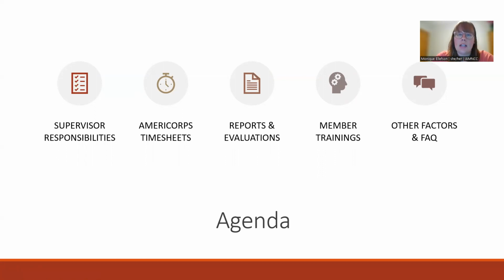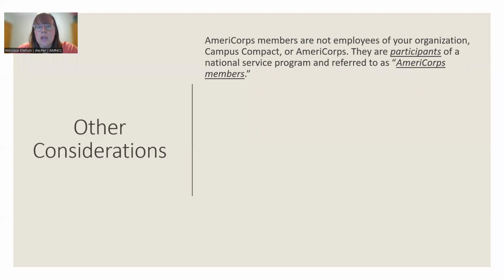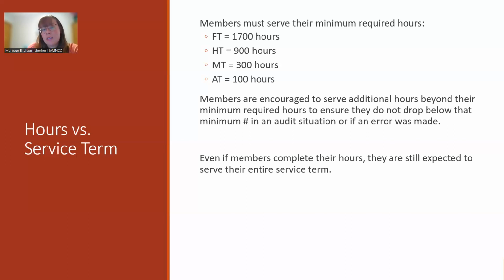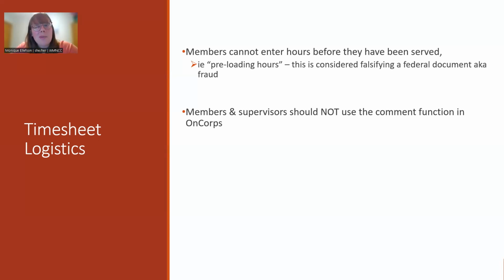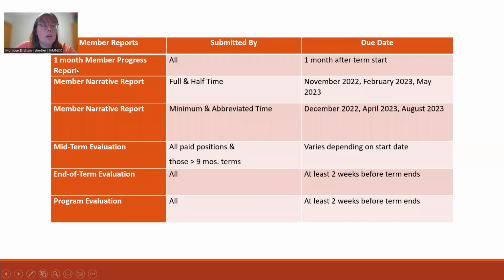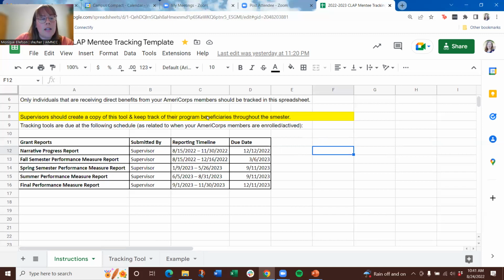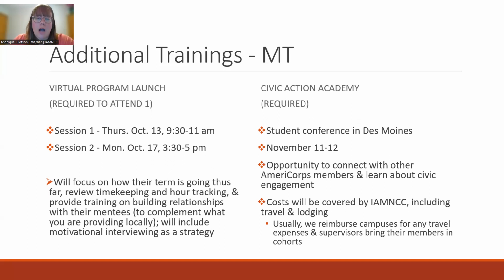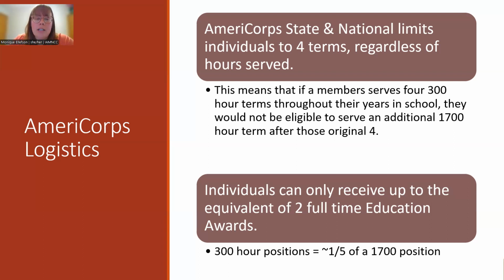22-23 CLAP Member Management Training